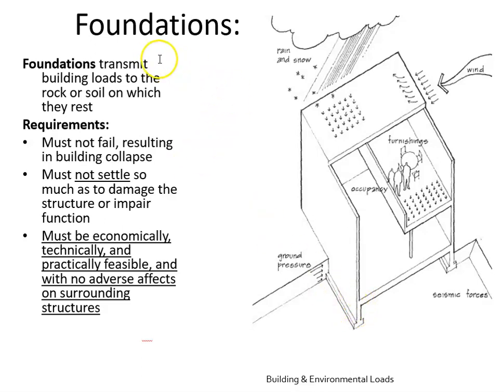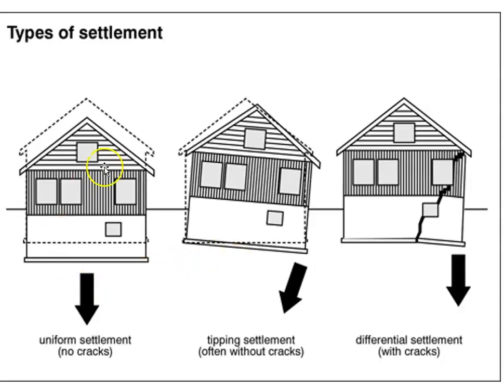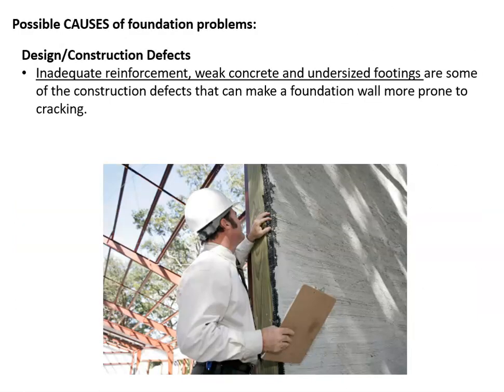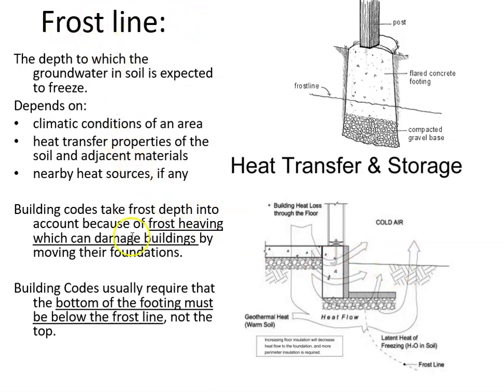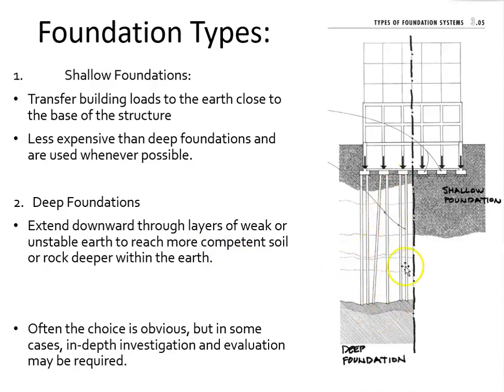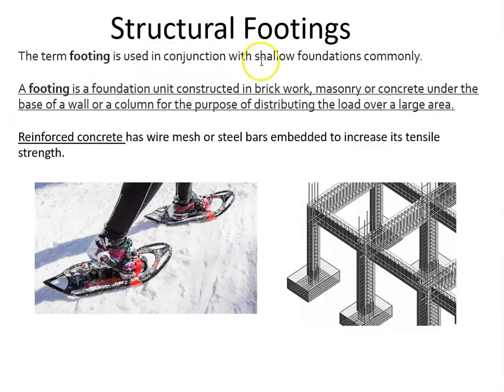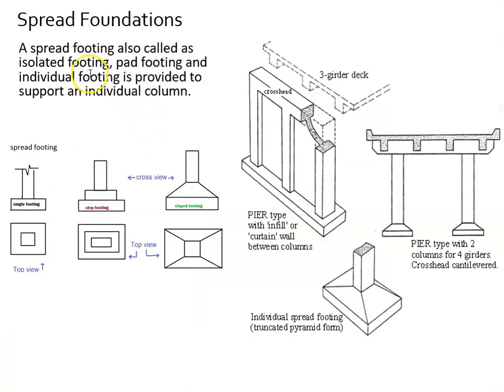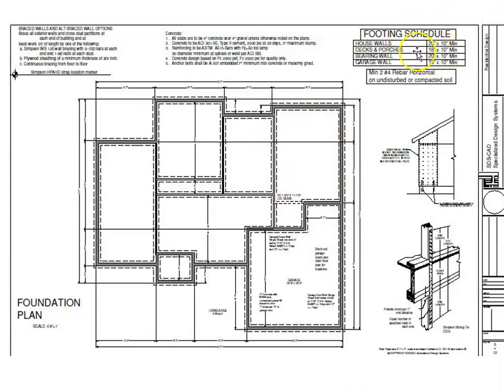Presentation Concrete II